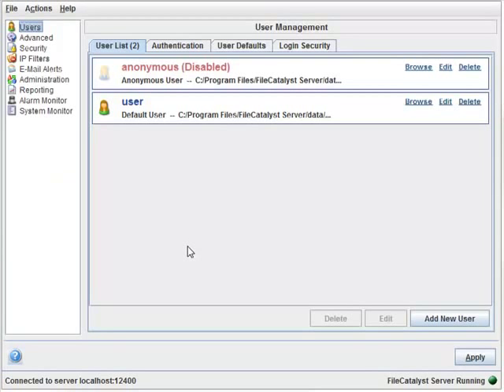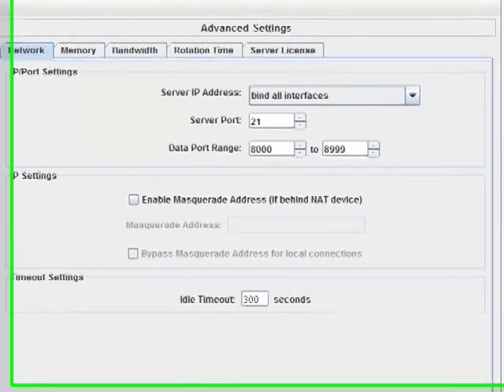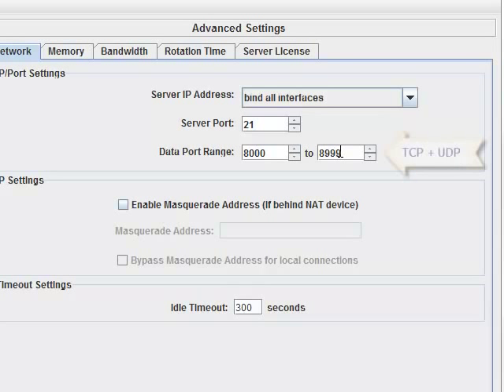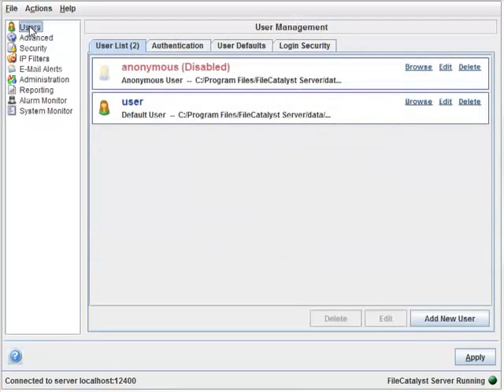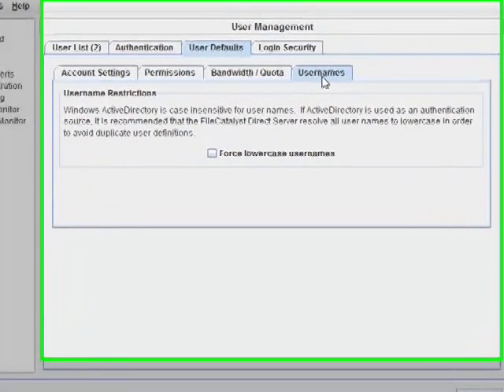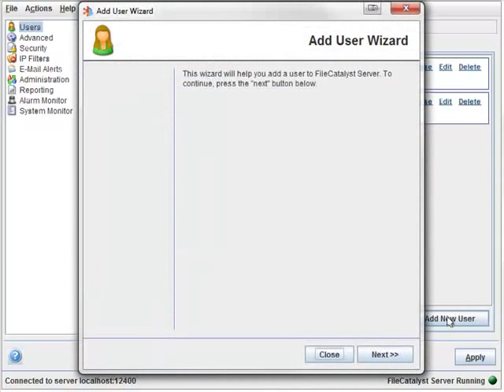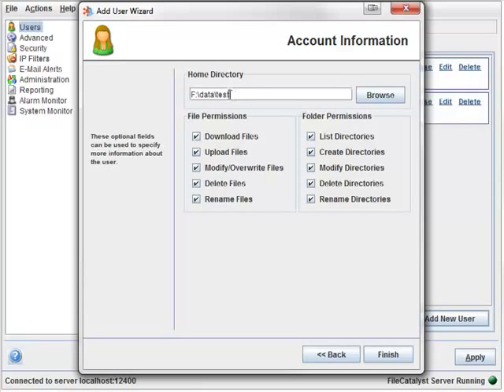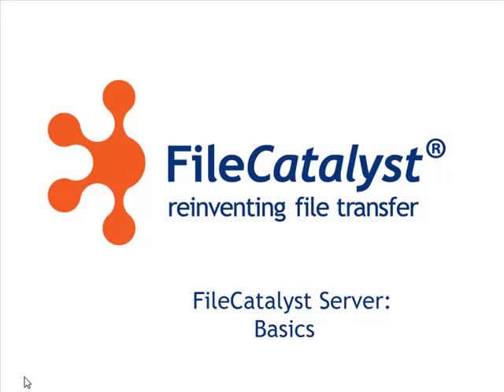The Basics of FileCatalyst Server